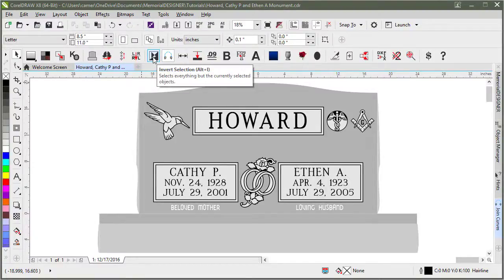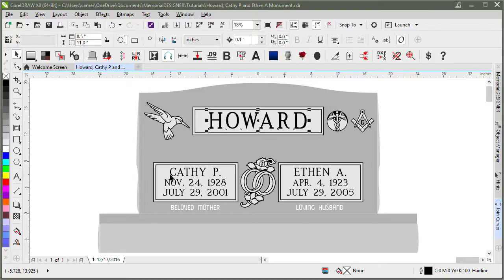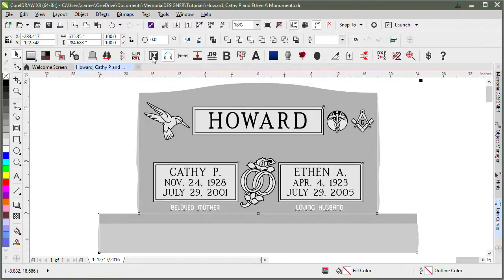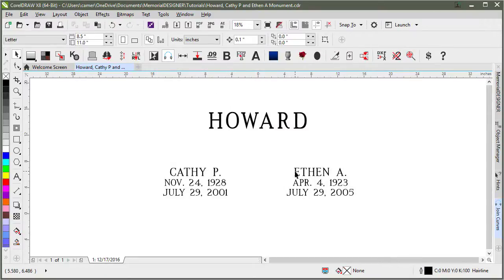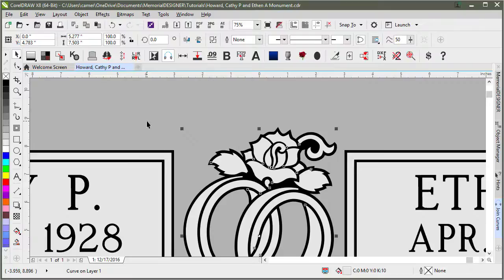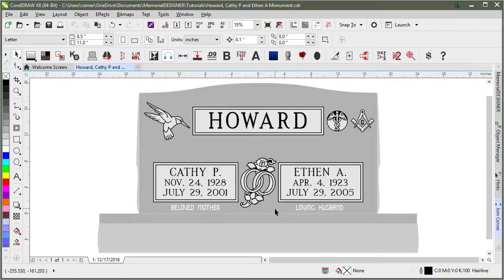Invert Selection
This shows how to use Invert Selection in MemorialDESIGNER.